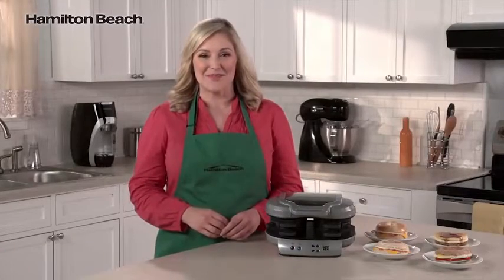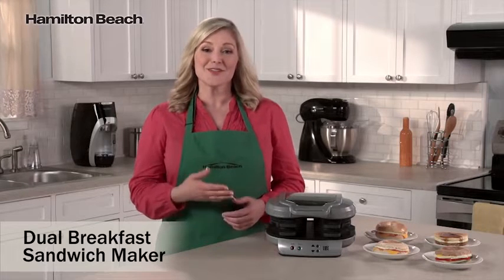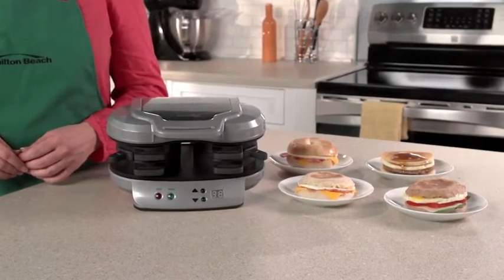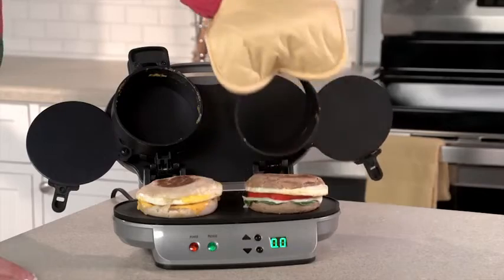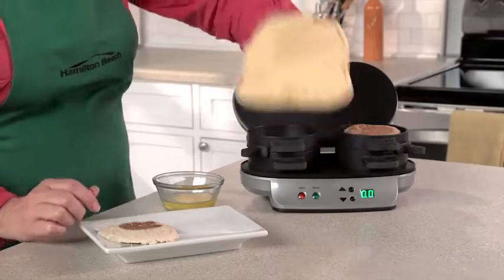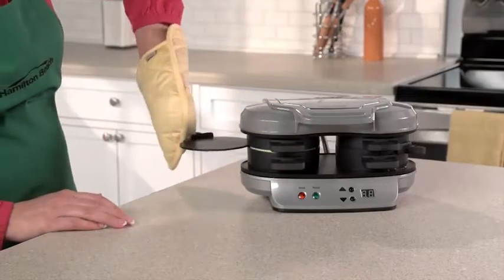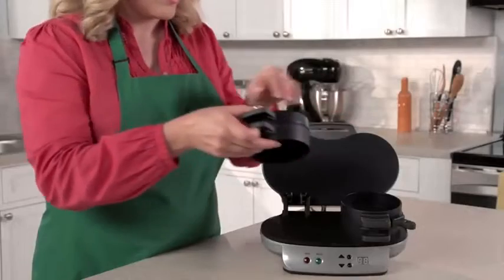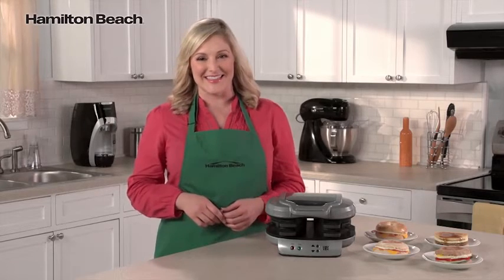COOL AMAZON GADGETS 5 (Breakfast Sandwich Maker)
Hamilton Beach Dual Breakfast Sandwich Maker with Timer, Silver (25490A)